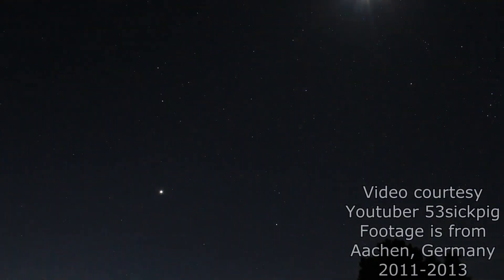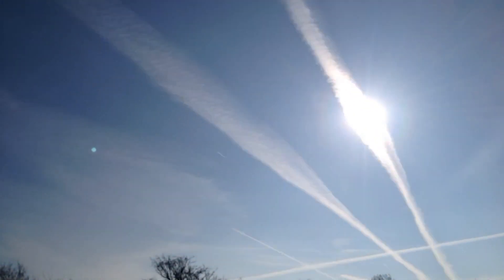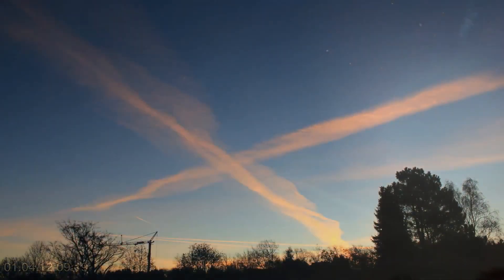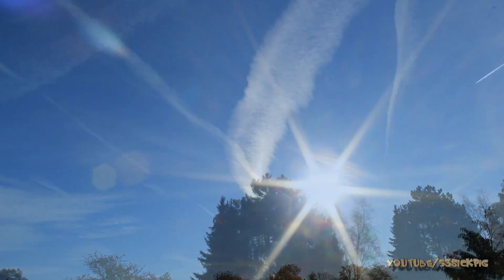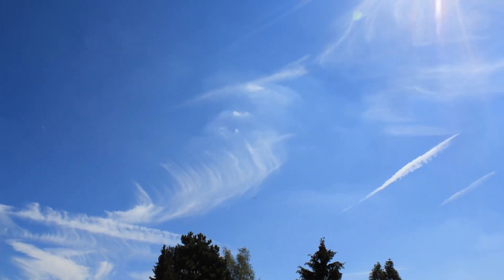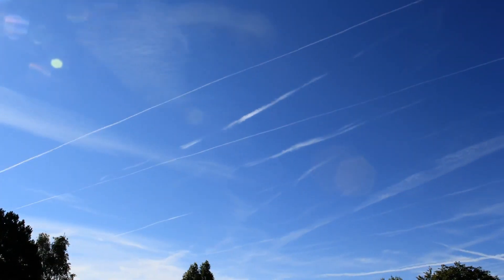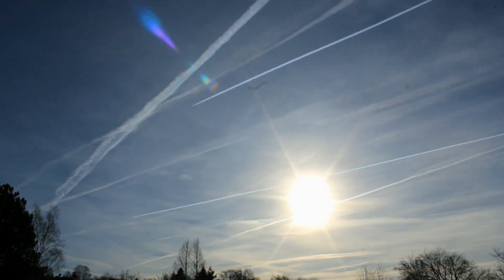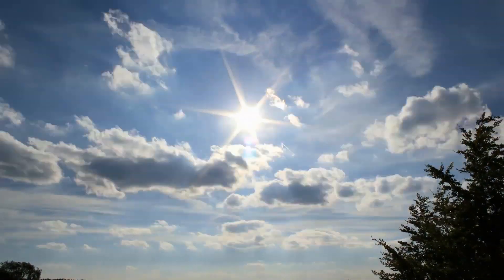Geoengineering Skywatch Timelapse Compilation with Commentary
Best viewed in HD.  Big thanks to 53sickpig for this excellent footage.  I dropped the audio track and added some commentary.

Council on Foreign Relations (CFR) Recommends GEO-ENGINEERING Investment Opportunities (To Help Them "Fight Against" Climate Change They've Been Causing With Geoengineering)